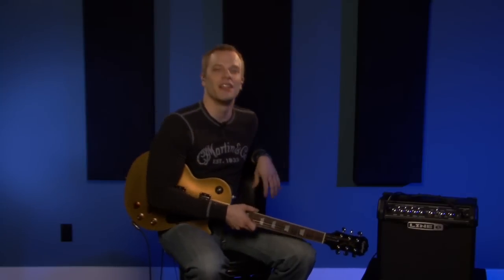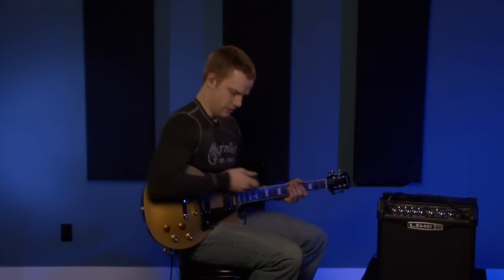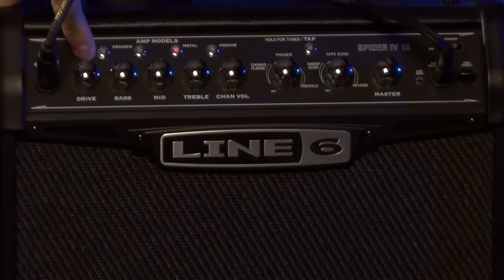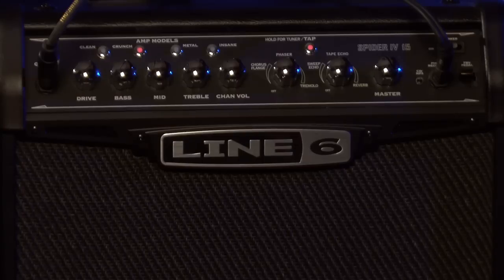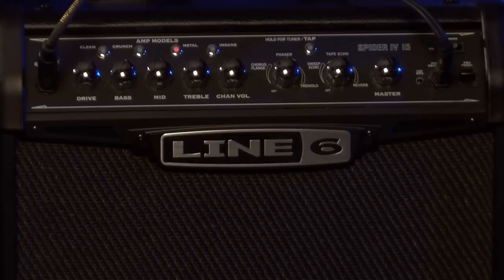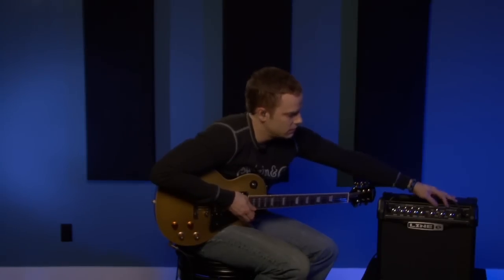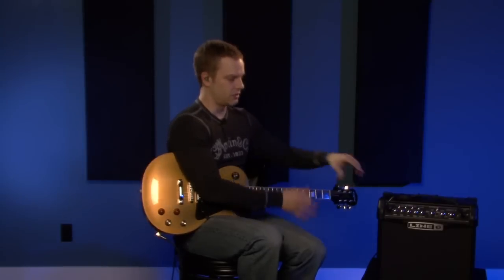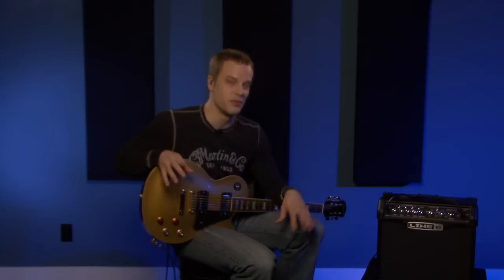Line 6 Spider IV 15 Watt Amp Gear Review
Learn about the Line 6 Spider IV 15-watt amp in this GuitarLessons.com gear review.